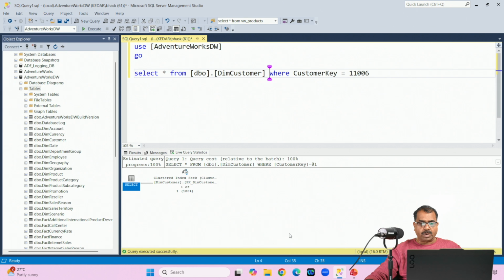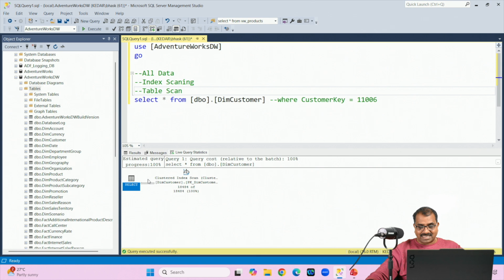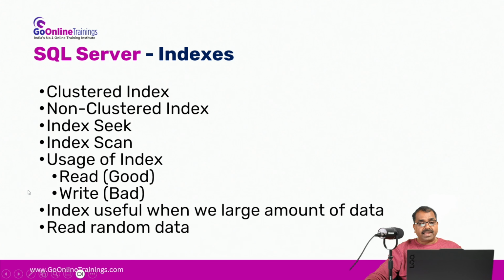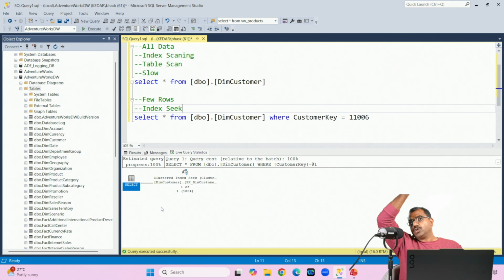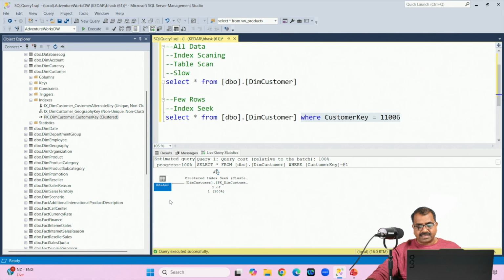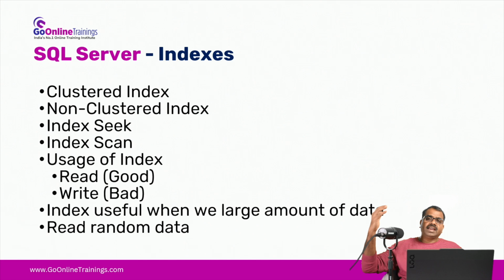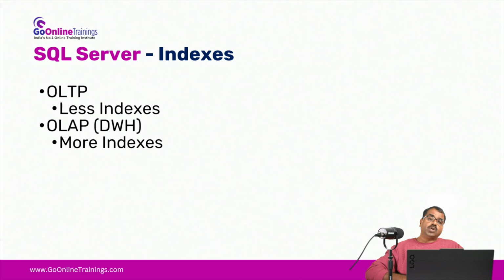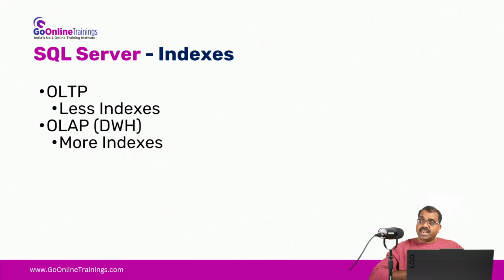SQL Indexes – The Secret Trick Behind Fast Databases!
The fastest way to boost performance is by using SQL INDEXES!

Indexes work like a book’s index — instead of scanning the whole table, the database jumps directly to the exact data you need.

This means:
⚡ Faster SELECT queries
📈 Better performance on large tables
🔎 Quick searching and filtering

If you’re learning SQL, mastering INDEXES is a game-changer!